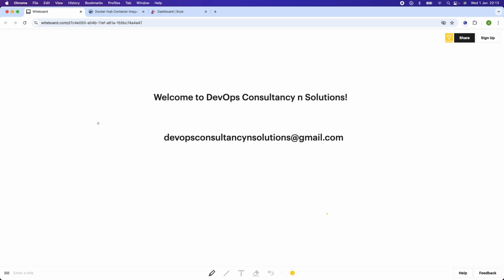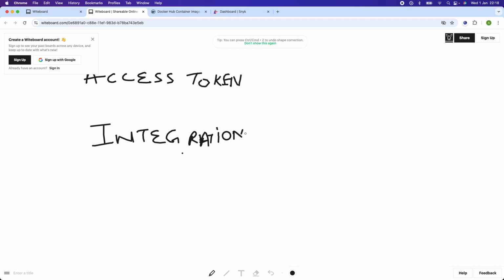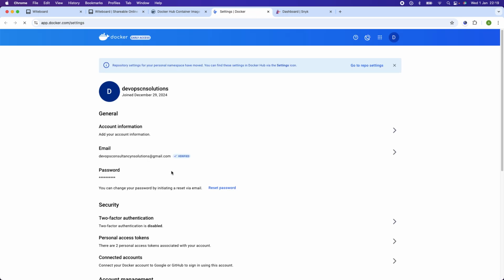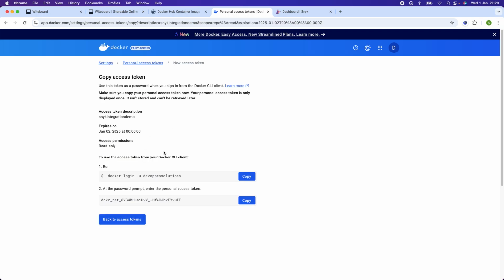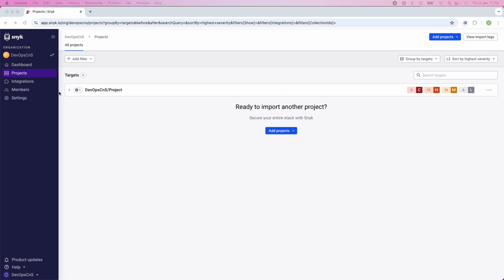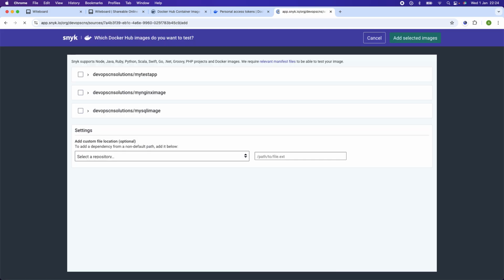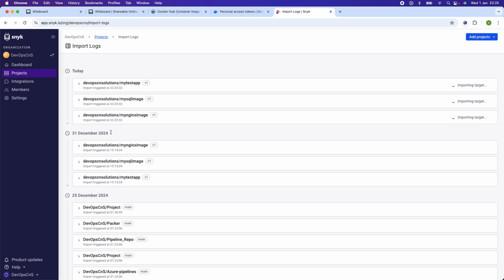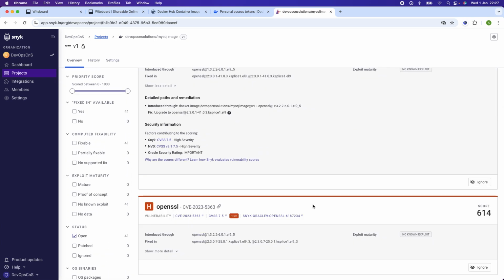Shield Your Docker Images with Snyk Security Tool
Description:

In this video, we'll learn about application security tool SNYK and its important. we will see how to use it and integrate it with Docker Hub and do scanning. 🖥️✨

📌 Key Topics Covered:

How to integrate it with Docker Hub?

How to scan docker images and its importance ?

Explore Dashboard ?